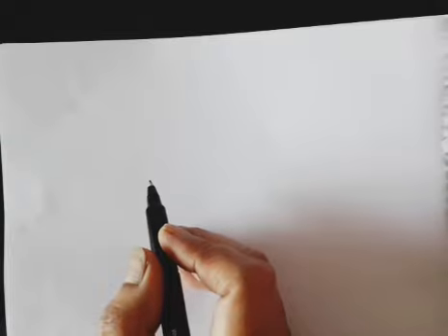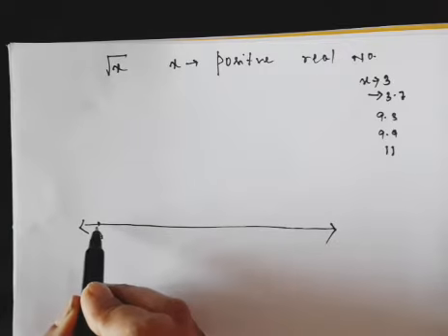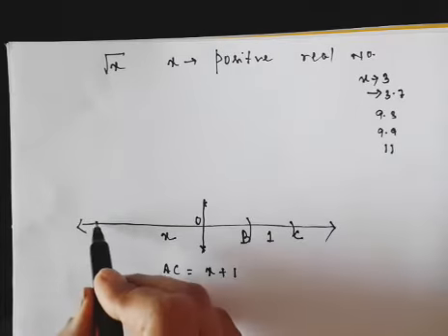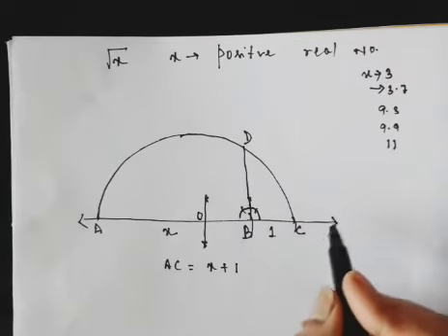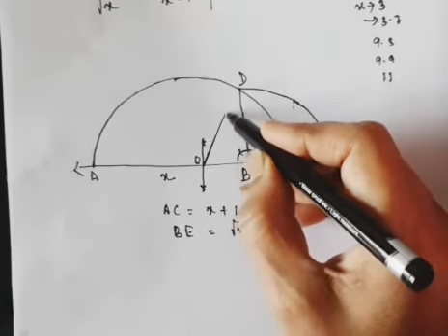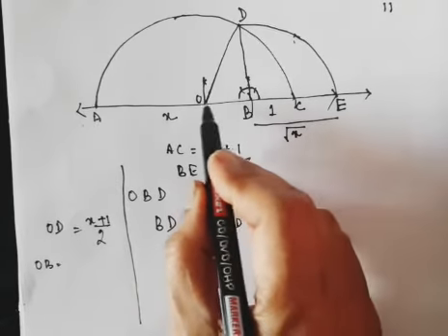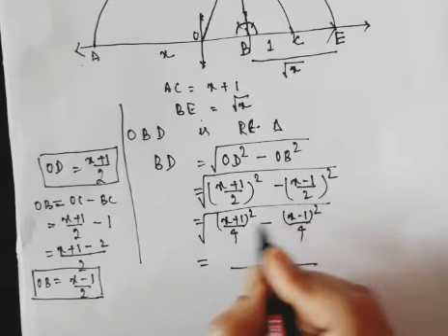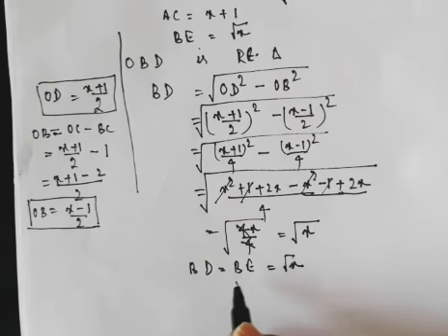Representation of root (x) on the number line